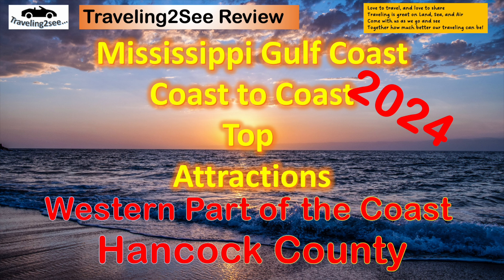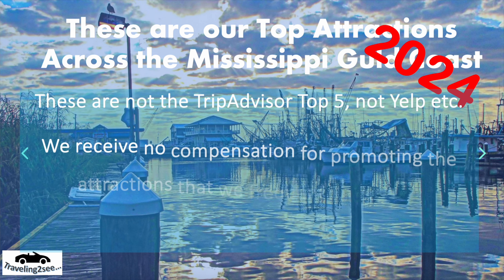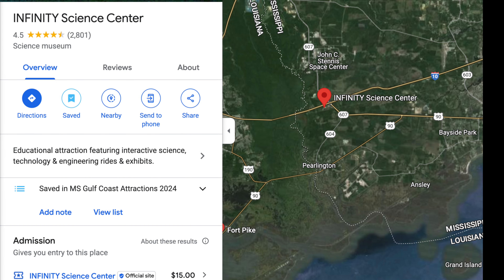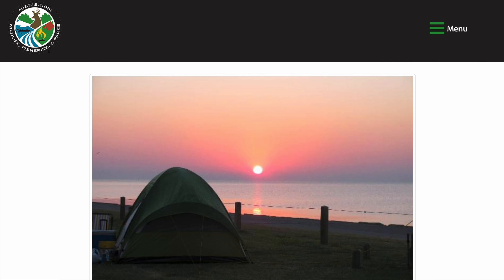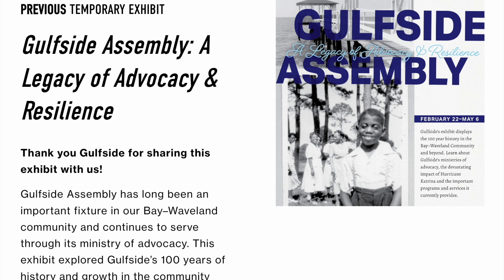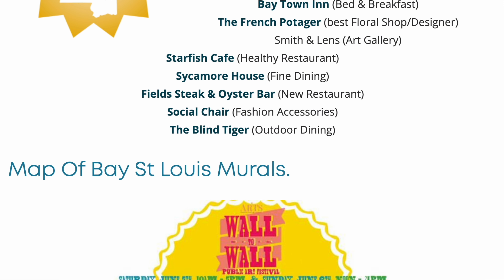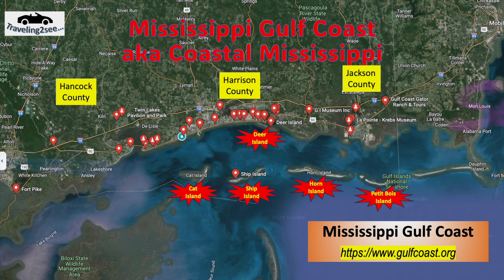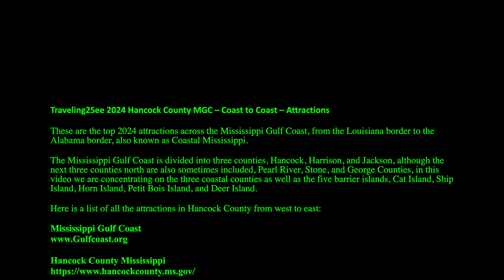2024 TOP ATTRACTIONS - Mississippi Gulf Coast Hancock County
Traveling2See 2024 Mississippi Gulf Coast Top Attractions in Hancock County.

Mississippi Gulf Coast, Coast to Coast – Attractions

These are the top 2024 attractions across the Mississippi Gulf Coast, from the Louisiana border to the Alabama border, also known as Coastal Mississippi.

The Mississippi Gulf Coast is divided into three counties, Hancock, Harrison, and Jackson, although the next three counties north are also sometimes included, Pearl River, Stone, and George Counties, in this video series we are concentrating on the three coastal counties as well as the five barrier islands, Cat Island, Ship Island, Horn Island, Petit Bois Island, and Deer Island.

This video is focused on the Top Attractions in Hancock County from west to east:

See the upcoming videos on Harrison and Jackson Counties and the barrier Islands.

Google Maps
TripAdvisor.com

YouTube Music:
- Make Love Not War by Patinlo
- Kind of a Party by Mini Vandals

See the other Traveling2See Mississippi Gulf Coast, Coastal Mississippi Restaurant Reviews.

This is a channel about our traveling adventures, from vacations, weekend wanders, and interesting places around home. We will discuss how we planned the trip, research, travel planning, booking travel, rooms, tours, events. I’ll share some are fascinating stories that I have picked up along the way and tips that I wish we had known.

Love to travel, and love to share
Traveling is great on Land, Sea, and Air
Come with us as we go and see
Together how much better our traveling can be!

We receive no compensation on these reviews of establishments that we enjoy.

Screen shots of tripadvisor.com and Google Maps